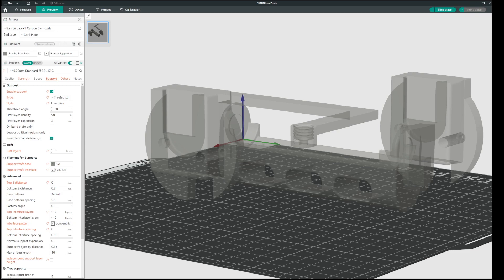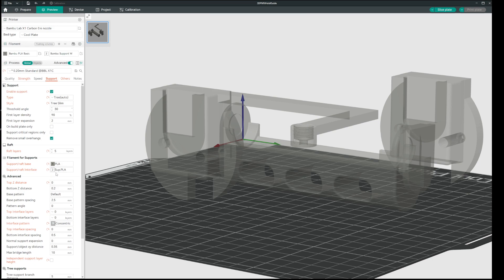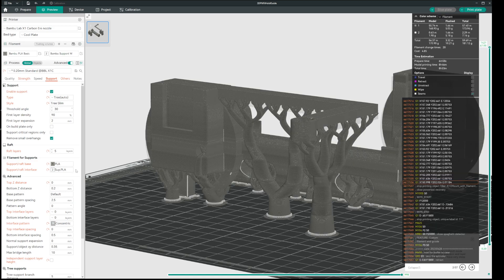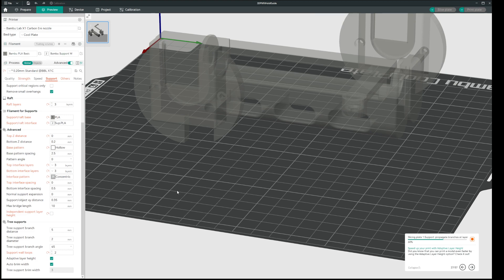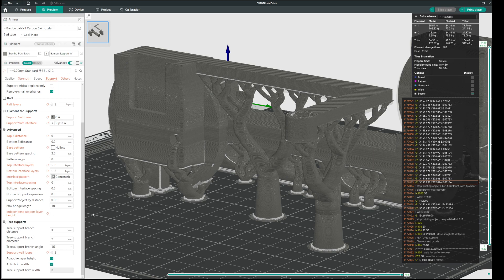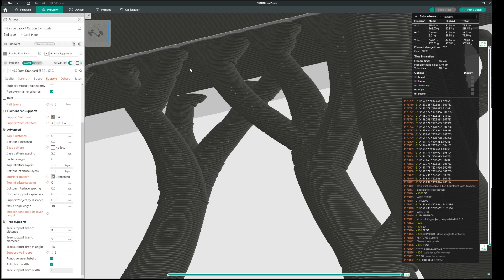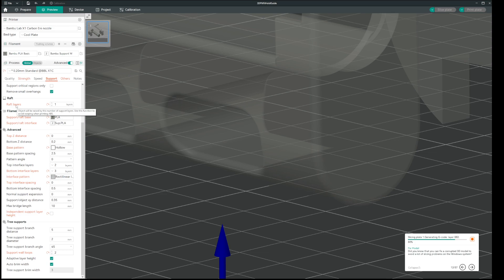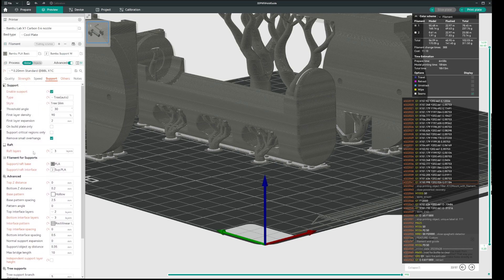Orca Slicer - Support/raft base VS Support/raft Interface - The Difference and how to AMS it.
Orca Slicer - Support/raft base VS Support/raft Interface - What is the difference?

In this video, i am explaning the difference between Interface and Base when it comes to printing with SUPPORTS in Orca Slicer / Bambu Studio.

Please note, i am not an expert on this, just explaining what i found out with trial and error testing.